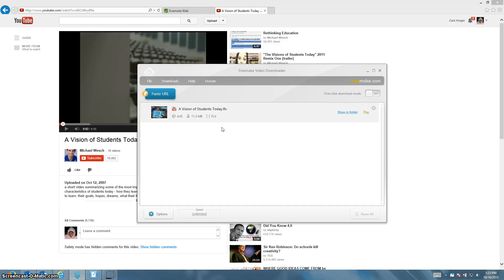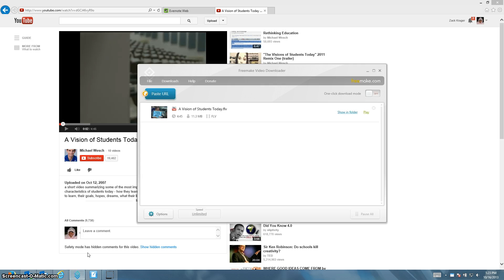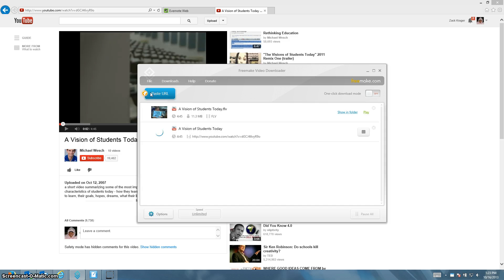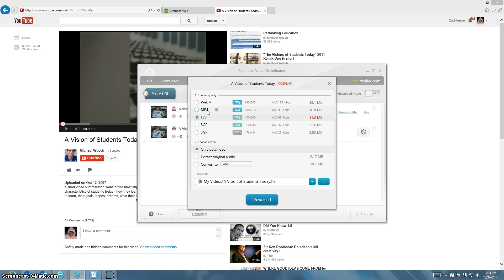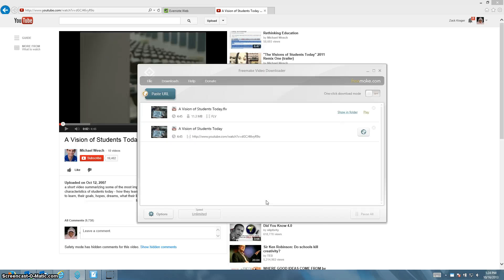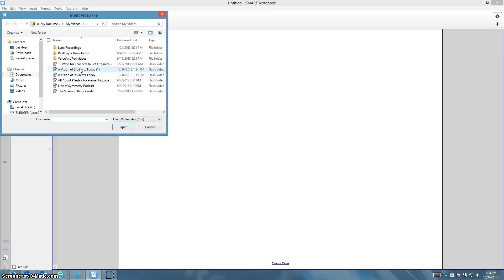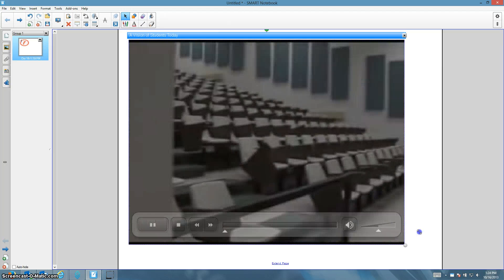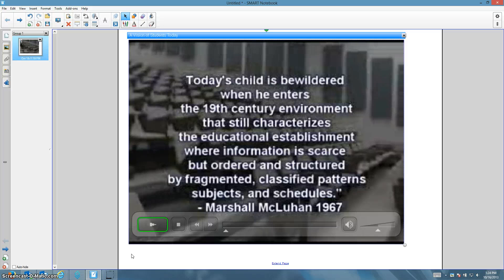Download an Internet Video Using Freemake Video Downloader